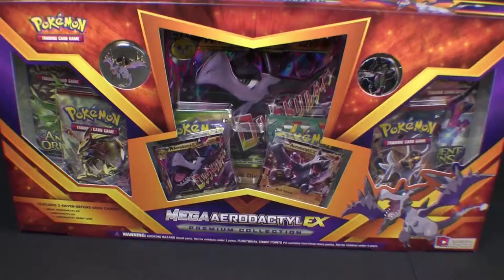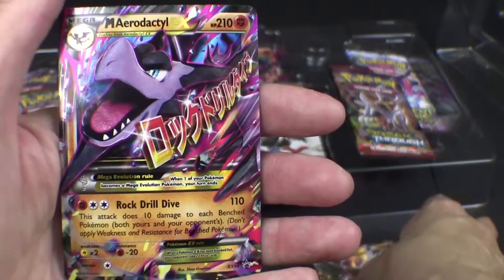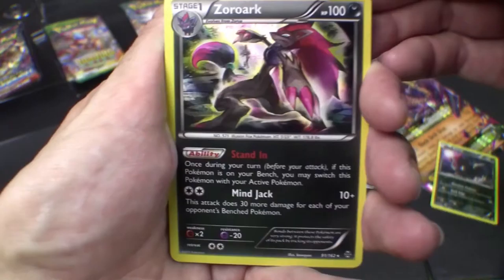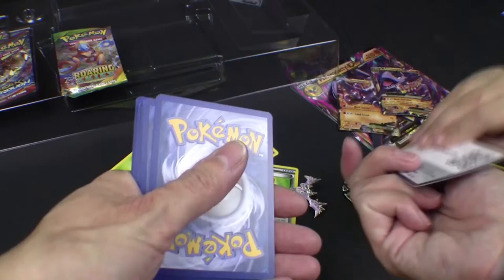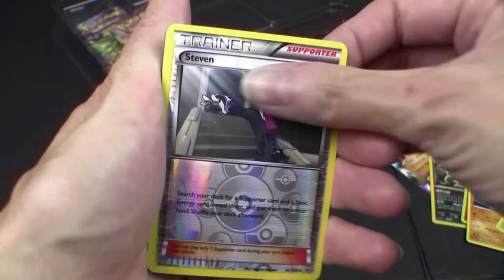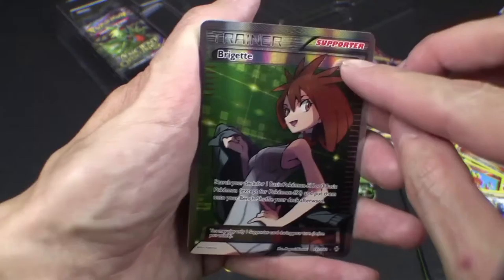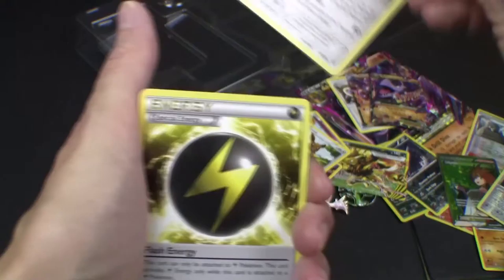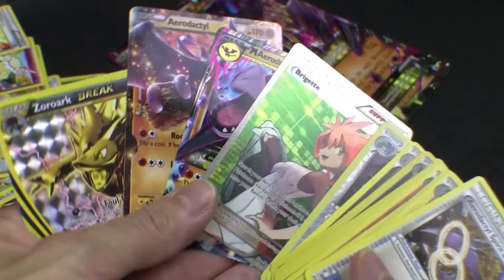Pokémon TCG Mega Aerodactyl EX Premium Collection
Check out this awesome Pokémon TCG Mega Aerodactyl EX Premium Collection opening!